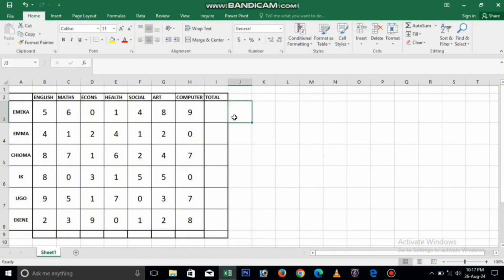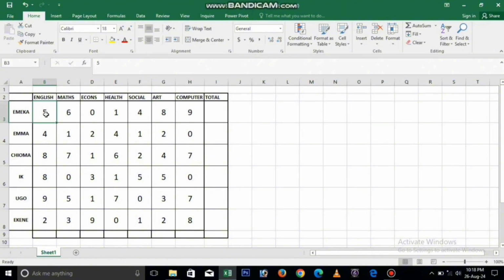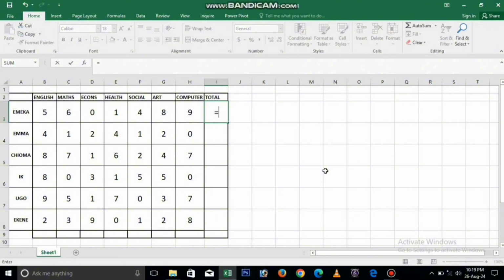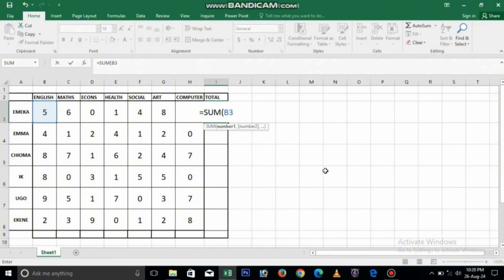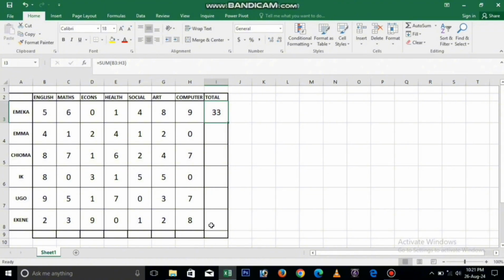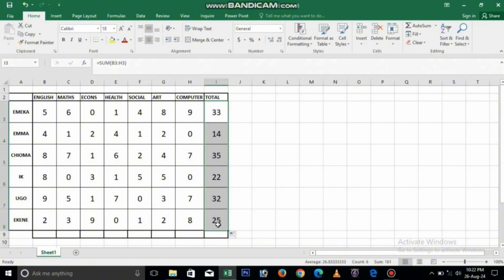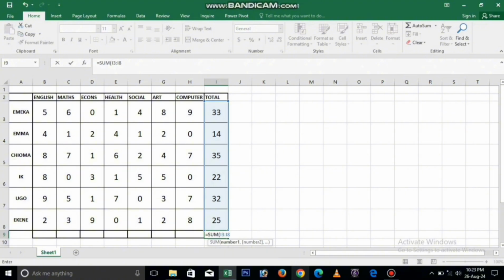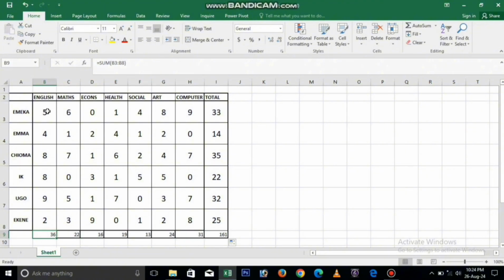How to do summation on Microsoft Excel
Computation of sum or addition on Microsoft Excel